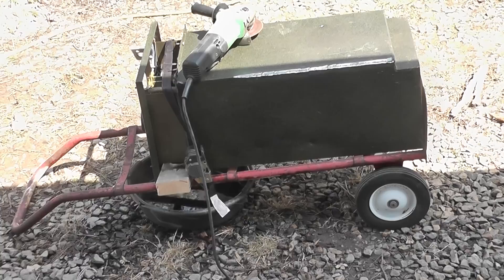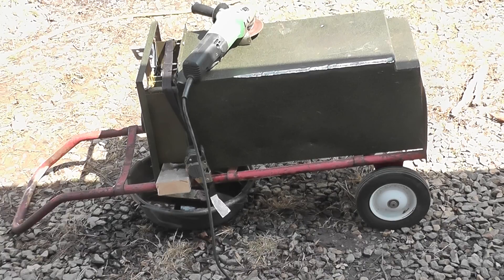XrayGrind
Getting a very old X ray power supply apart so I can scavenge the very nice, over-designed transformer from it.  Most modern X ray supplies will not hack the duty cycle required for physics work, but this one will.  Plain old 60 hz, non saturating transformer, yum.  Too bad it's center tapped (ground at CT) and I can't change that, but it will be most useful once I replace the broken tubes with real silicon diodes, put it back under oil and so on.
I use youtube to hold my vids, which are embedded on my forums with more words.